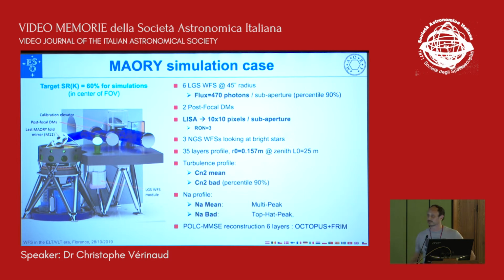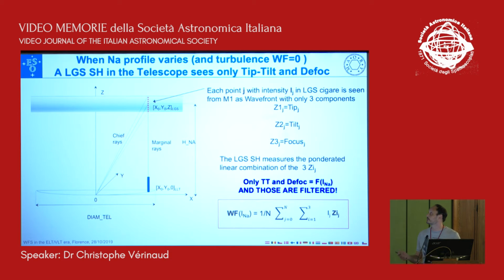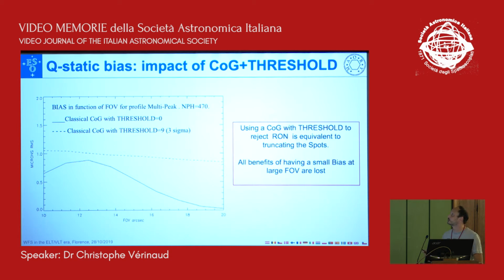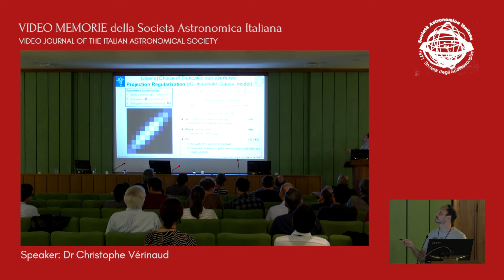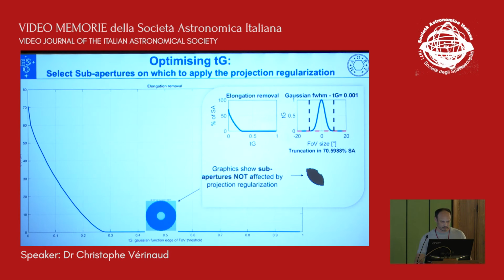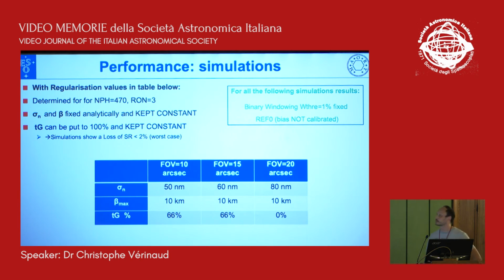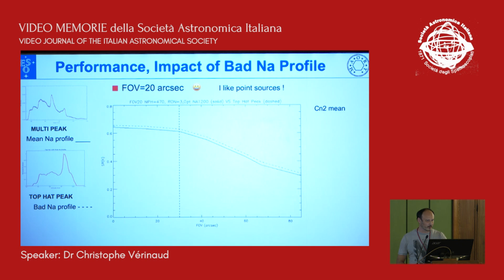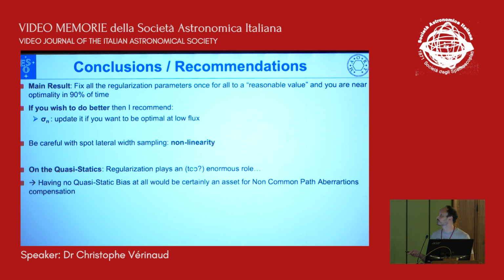MAORY LGS WFS trade-off study: Dealing with the Impact of truncation using regularization.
Speaker: Dr VÉRINAUD, Christophe (ESO)